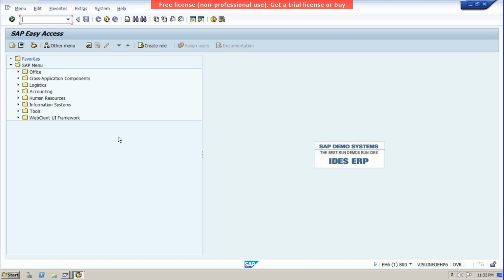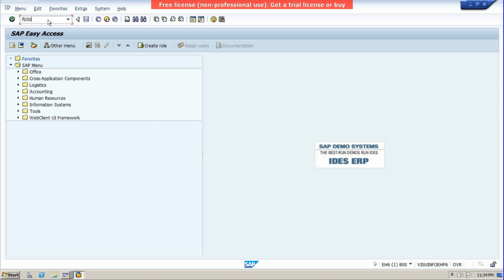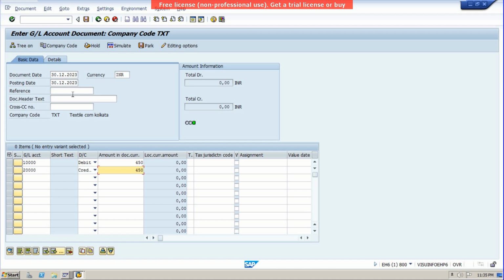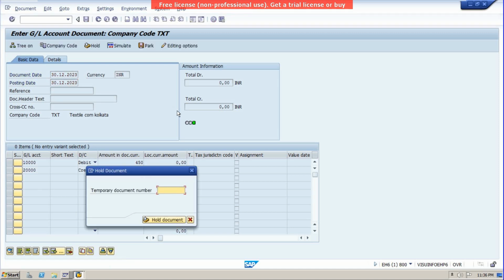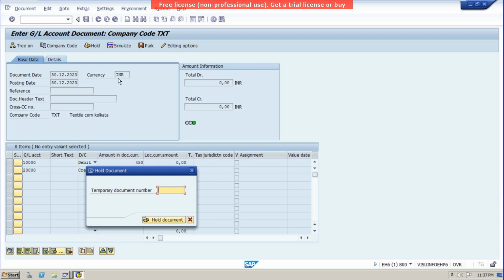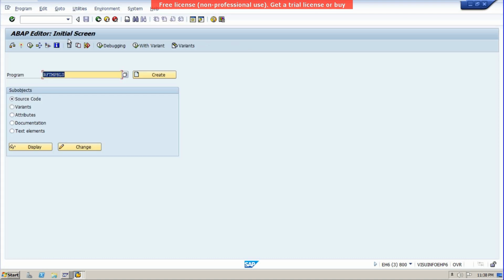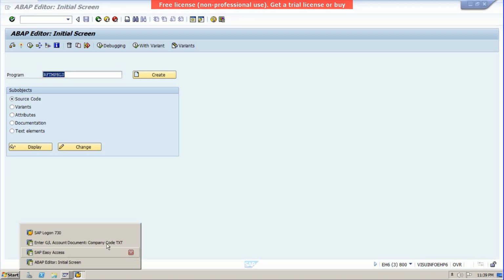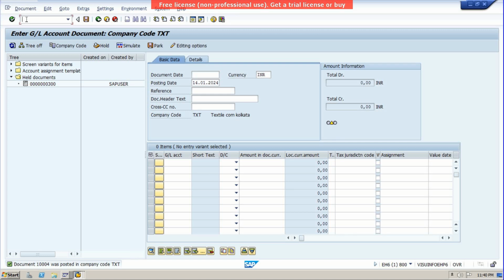Hold document in SAP | Posting hold document in SAP (Video 154)| SAP FICO | SAP FICO Training